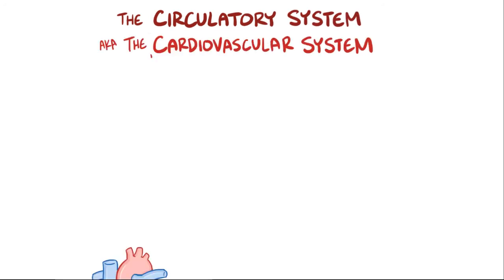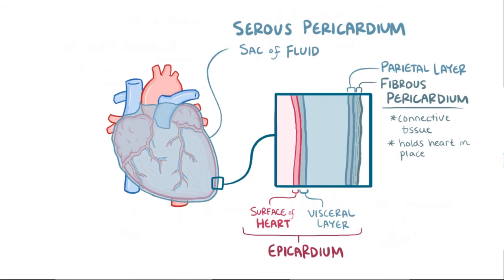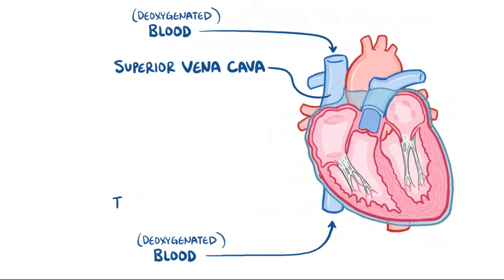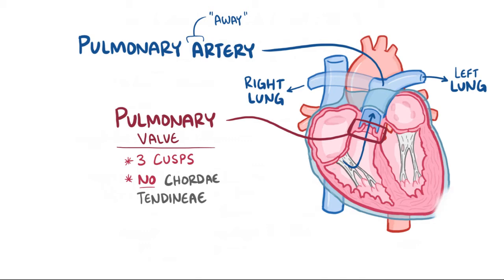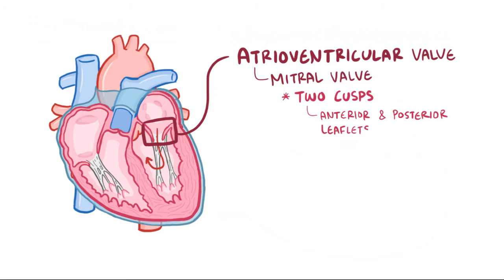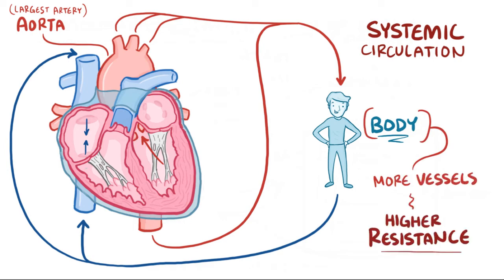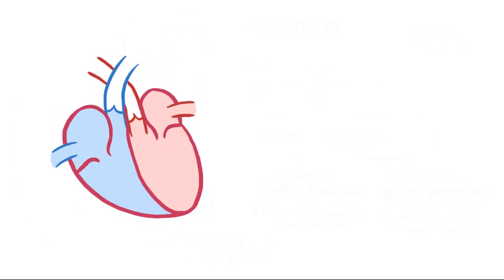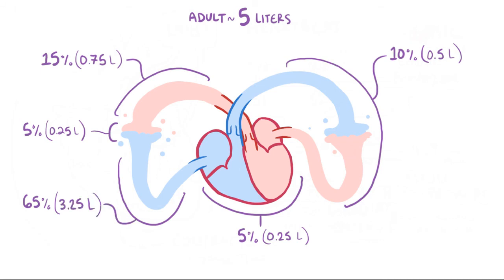Physiology of cardiovascular system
Your heart pumps about 7,500 liters of blood every single day—enough to fill a small swimming pool! 🫀 But how does it handle the pressure?

In today’s video, we explore the Physiology of the Cardiovascular System. We’re looking at the heart as a double-pump system and explaining how your blood vessels act as "smart" pipes that can widen or narrow based on your body's needs.

Highlights include:

The Double Loop: Pulmonary vs. Systemic circulation.

Heart Sounds: What exactly is that "lub-dub" sound you hear through a stethoscope?

Oxygen Exchange: How red blood cells drop off the "good stuff" and pick up the waste.

Exercise Physiology: What happens to your heart when you hit the gym?